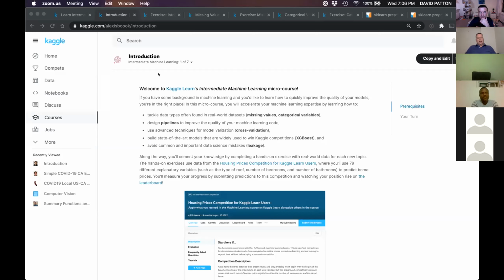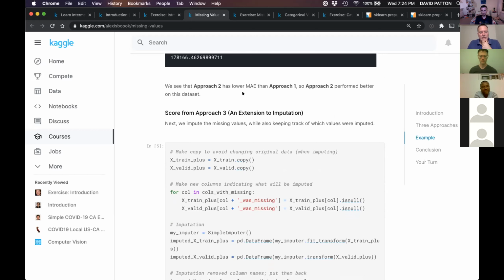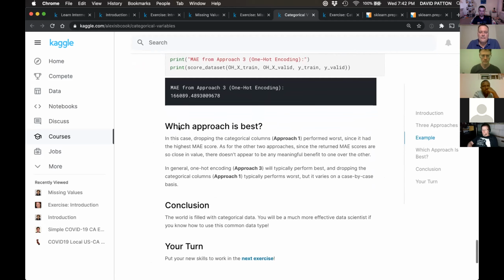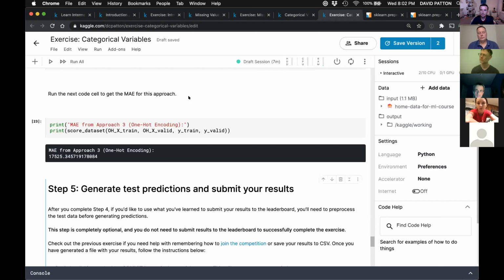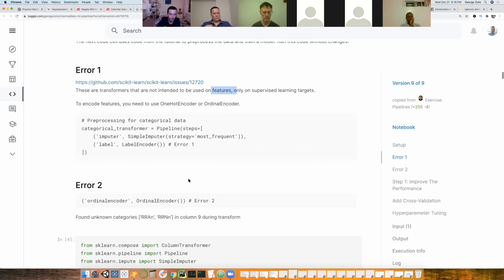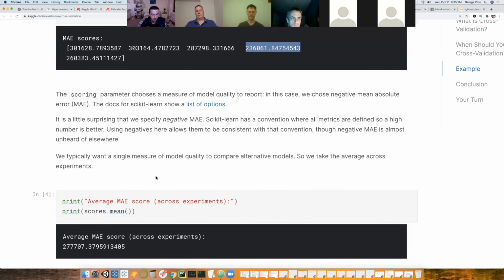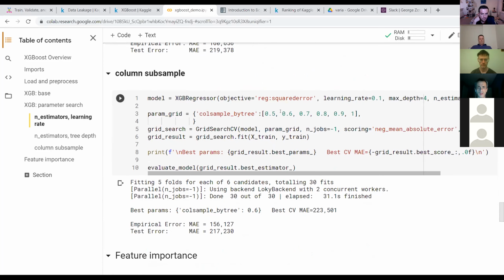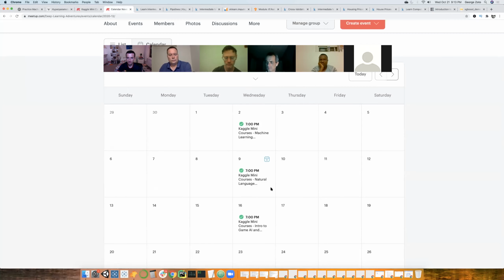Kaggle Mini Courses - Intermediate Machine Learning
Join us for our 4th adventure on our journey to deep learning and data science in general 🎉 We are also sharing with our community our upcoming adventures!

We are refreshing our toolkit with some traditional tools like data visualization, machine learning, SQL and as always, deep learning. We are taking the Kaggle Mini Courses as a group so join us, study ahead and volunteer to lead a session!

The courses are free, and you can now earn certificates. Just bring your curiosity and get ready to meet our growing community 😀

1 Introduction
Review what you need for this Micro-Course

2 Missing Values
Missing values happen. Be prepared for this common challenge in real datasets.

3 Categorical Variables
There's a lot of non-numeric data out there. Here's how to use it for machine learning

4 Pipelines
A critical skill for deploying (and even testing) complex models with pre-processing

5 Cross-Validation
A better way to test your models

6 XGBoost
The most accurate modeling technique for structured data

7 Data Leakage
Find and fix this problem that ruins your model in subtle ways